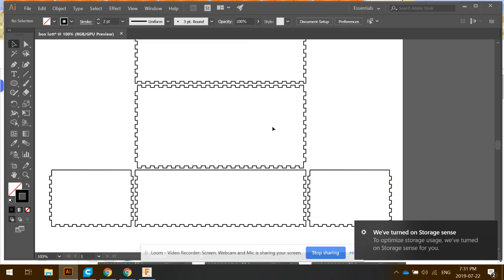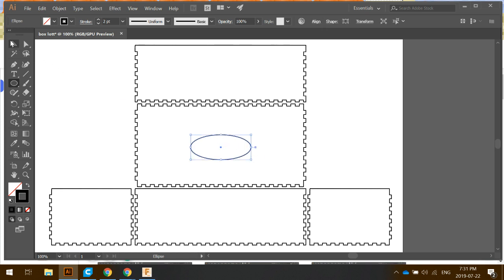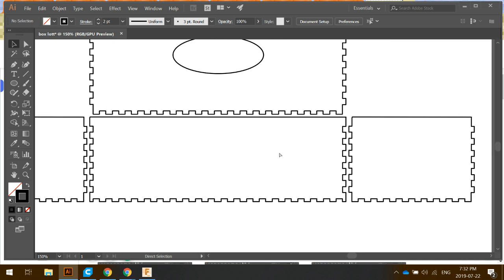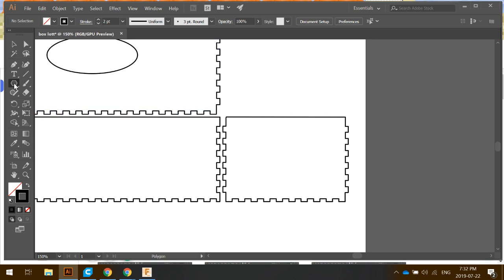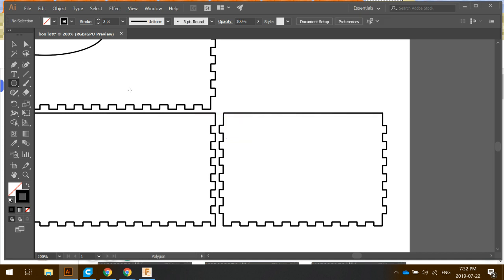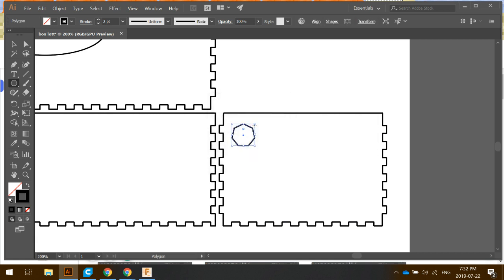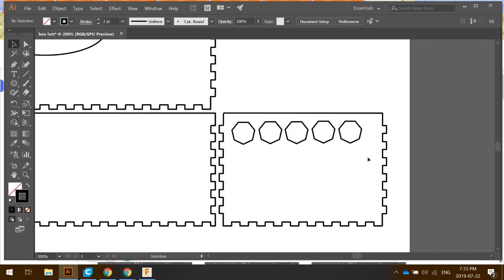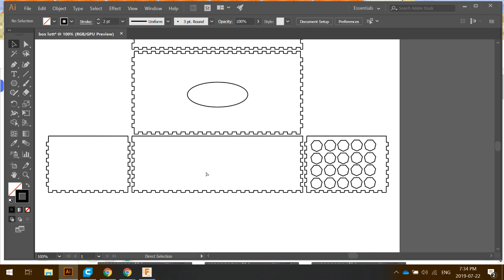Kleenex Box 3